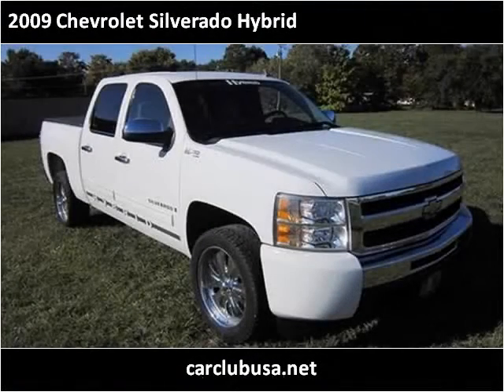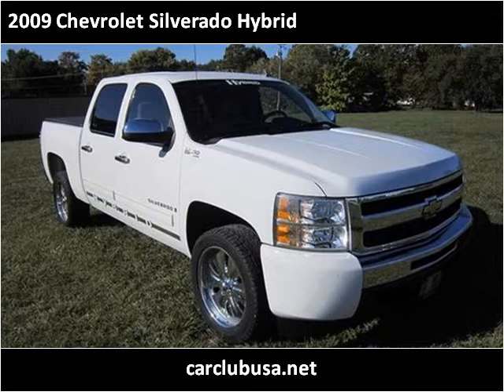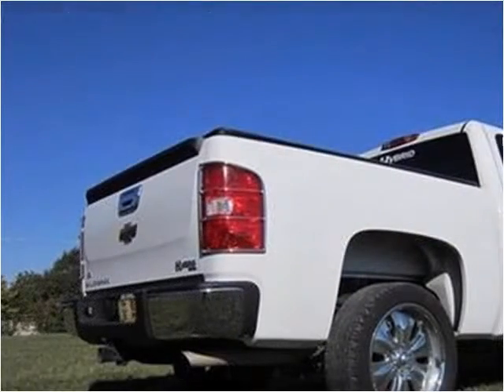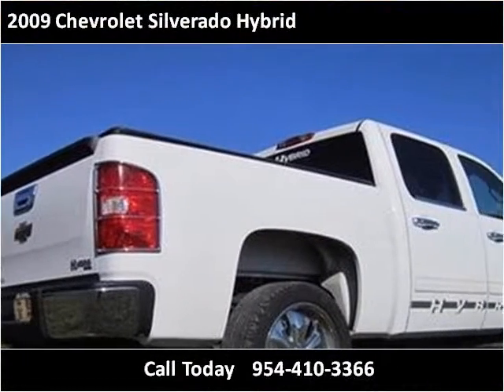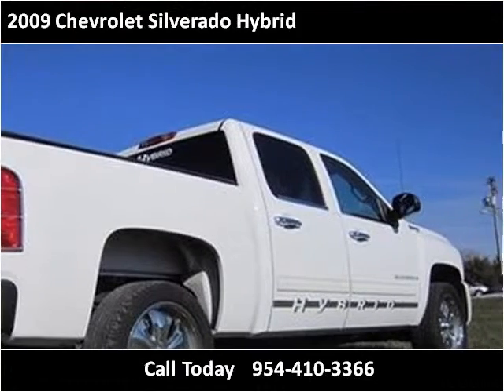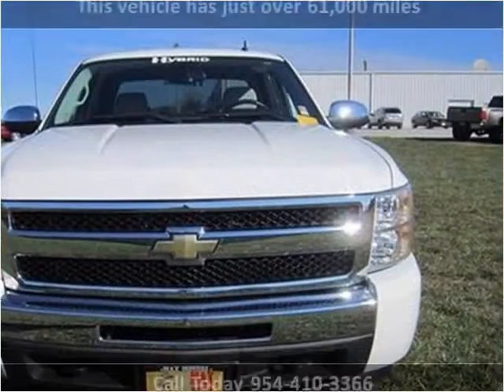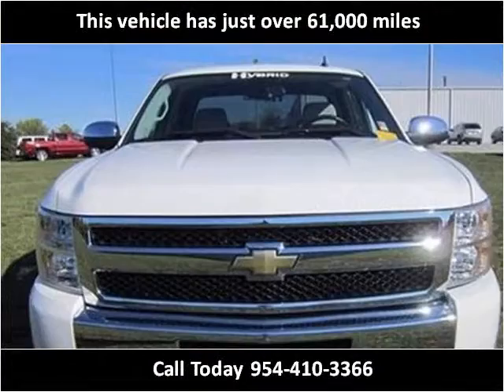2009 Chevrolet Silverado Hybrid Used Cars Miami Gardens FL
This 2009 Chevrolet Silverado Hybrid is available from Car Club USA.